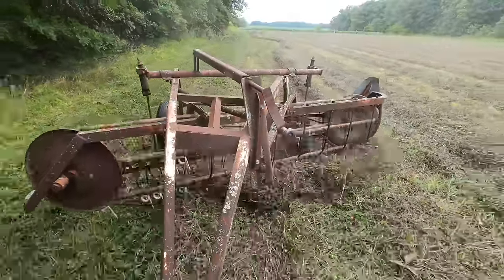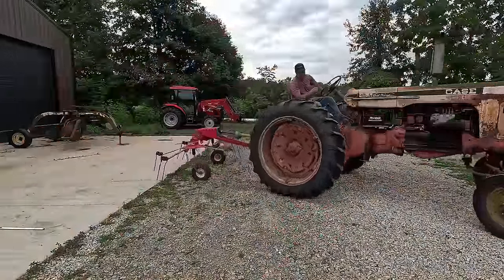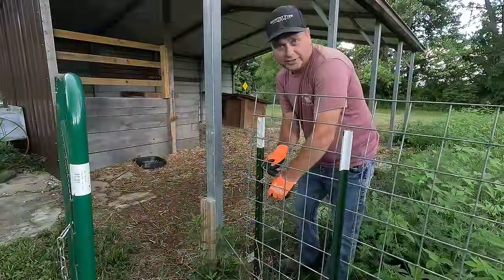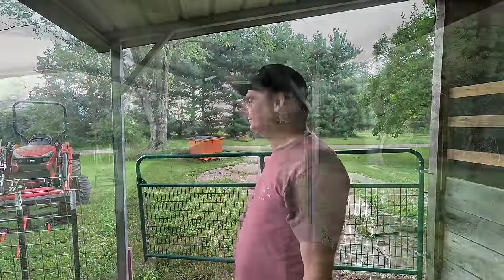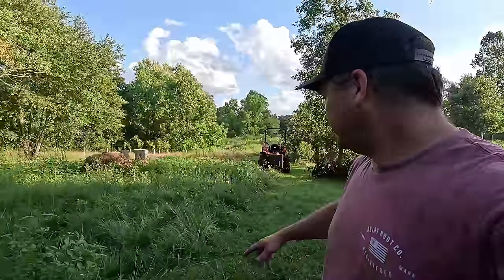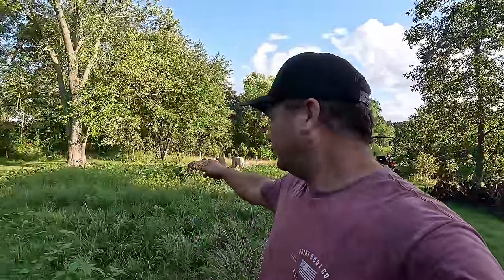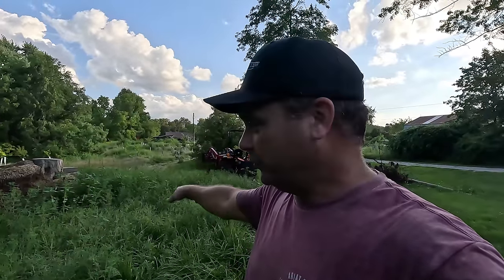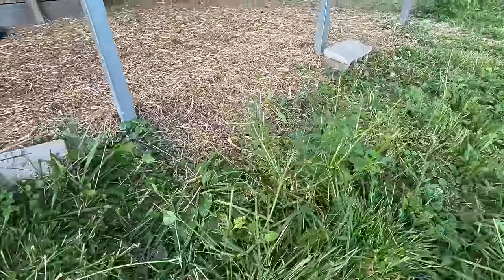Breaking down the Billy Goat Pen and salvaging what we can.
Our Amazon Shop full of great Homesteading items: